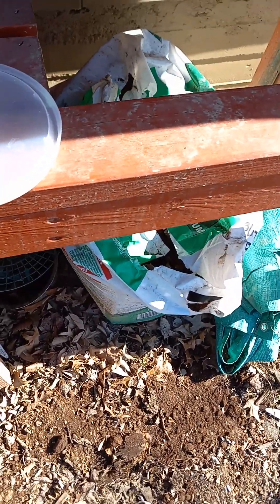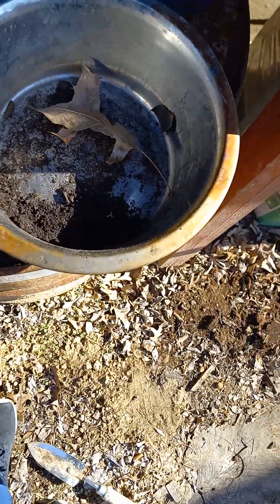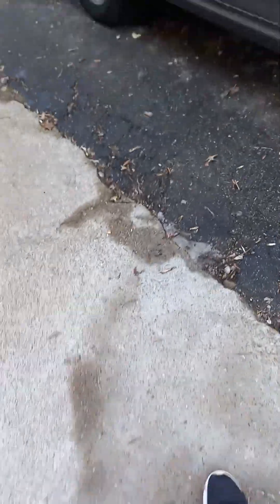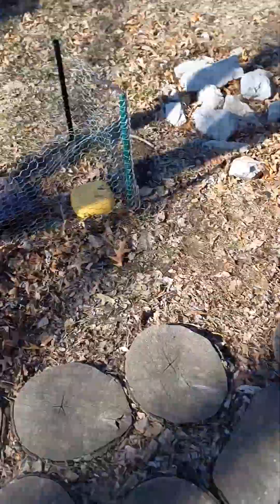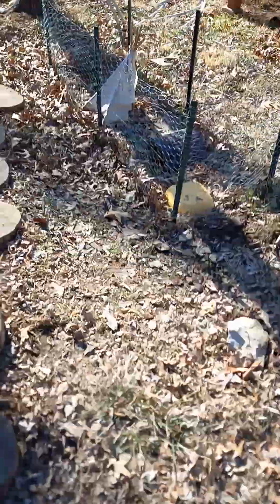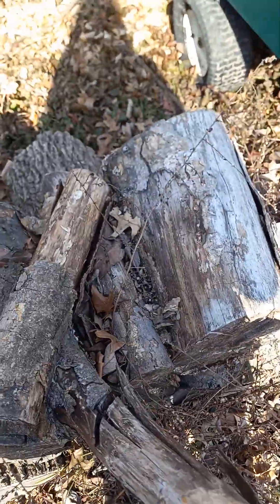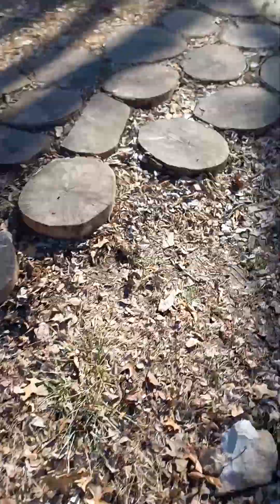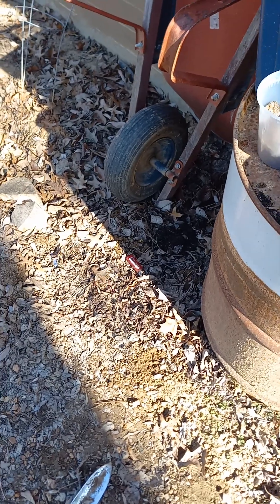Setting up Curry the Slugs New Home